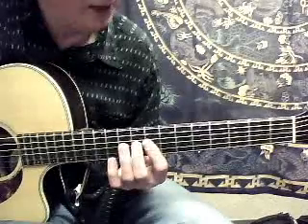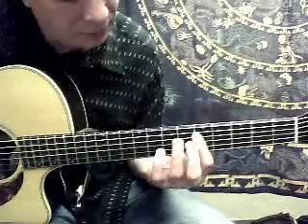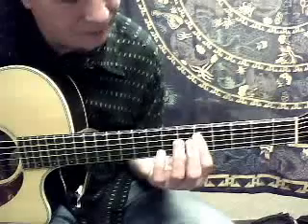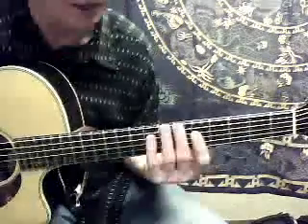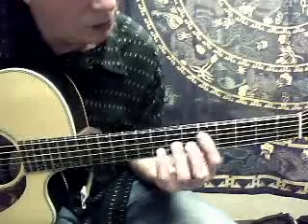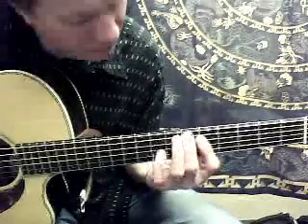Tom Campbell, vamping, comping lesson,lessonmeister1's webcam video April 01, 2010, 12:40 PM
lessonmeister1's webcam video April 01, 2010, 12:40 PM